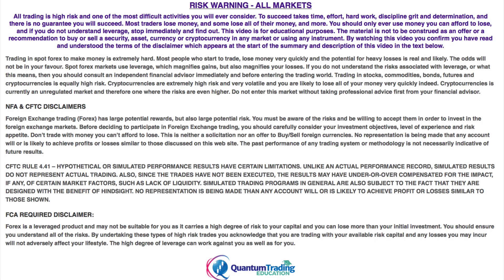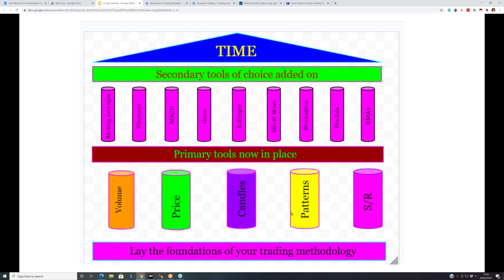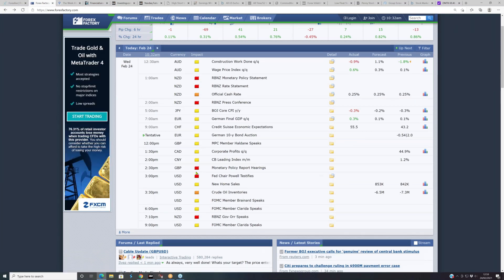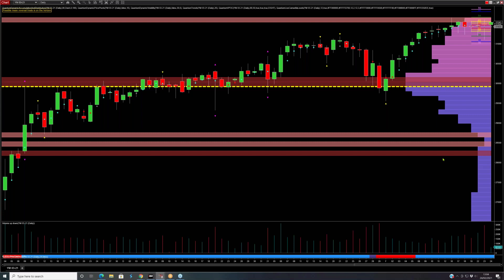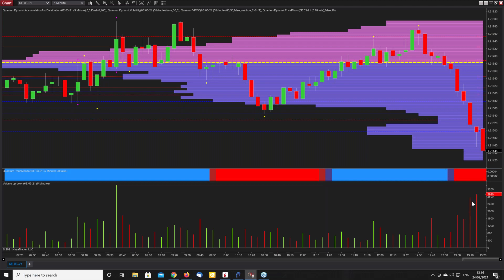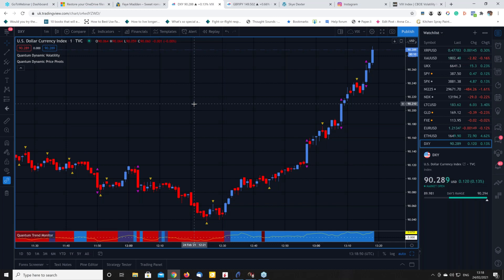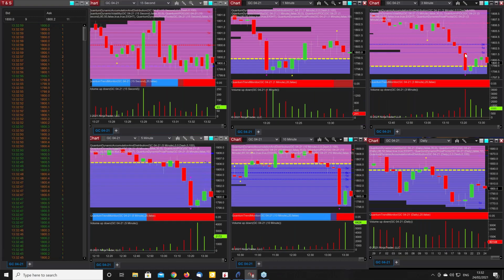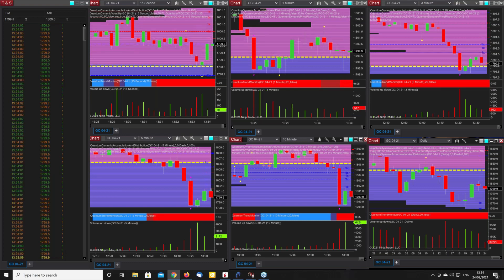What next after the shakeout in equity markets? Volume price analysis reveals it all!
An explosive day yesterday which saw a massive shakeout develop on the primary US indices with the market makers then moving in to clean up from the panic selling, and clearly evidenced by the price action and volume. A massive wick to the lower body with indices closing back near the open and coupled with a huge increase in volume on J Powell, tells you one thing and one thing only. This is buying so be prepared for markets to recover and fast!